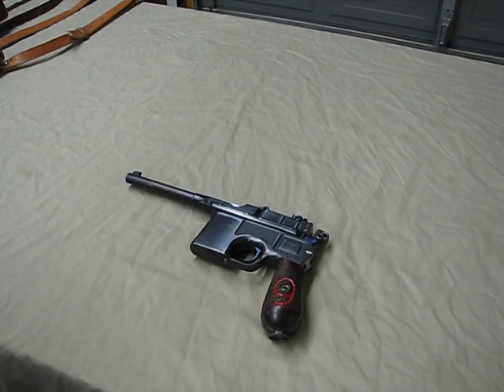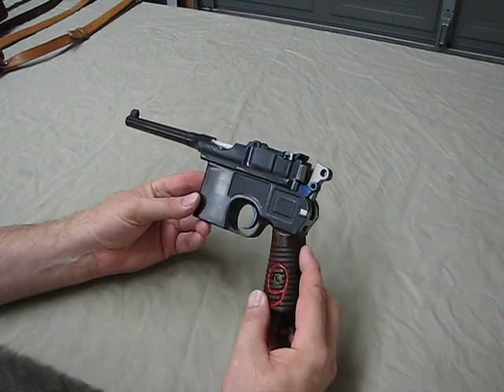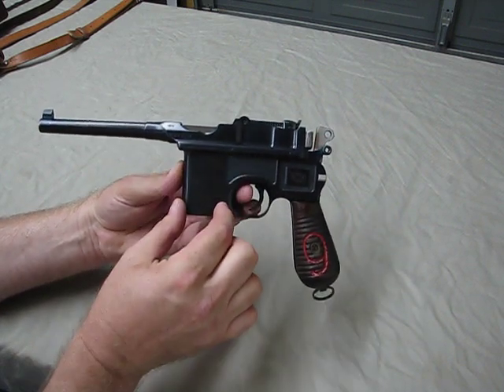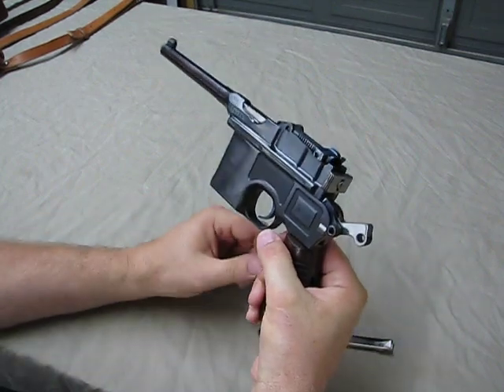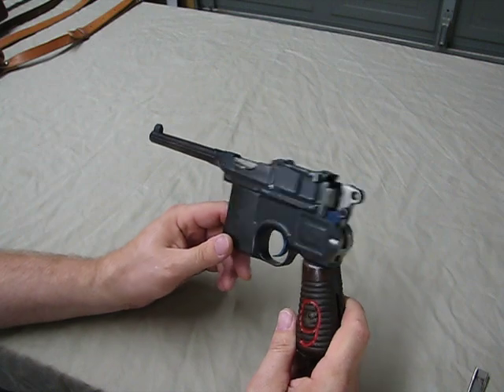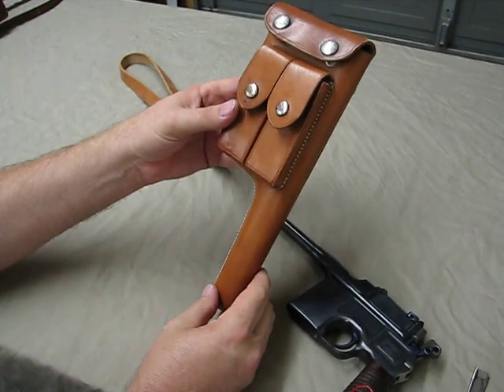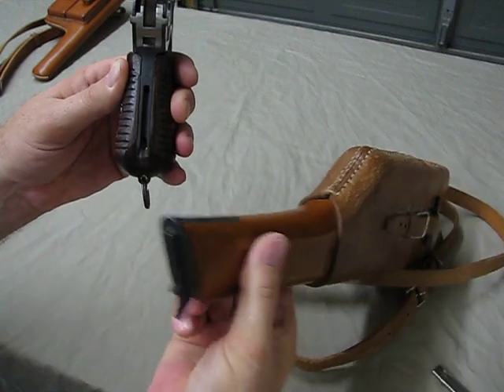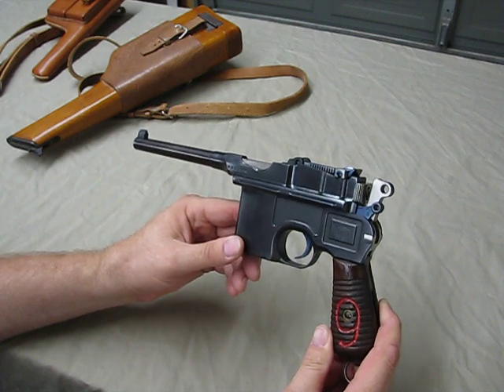Broomhandle Mauser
First comercially successful semi-automatic pistol.